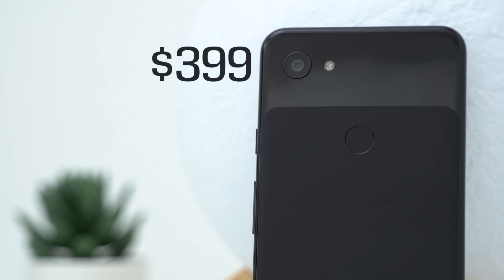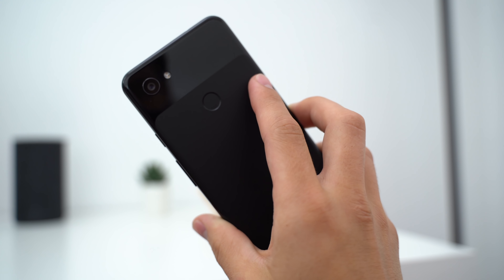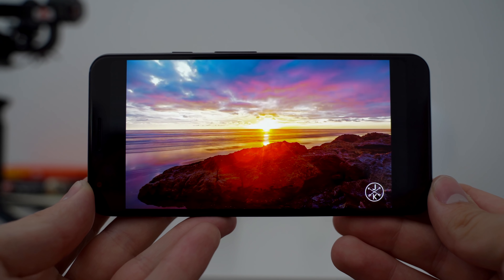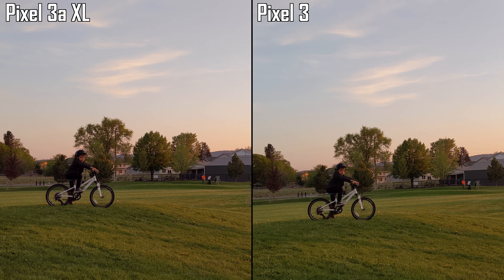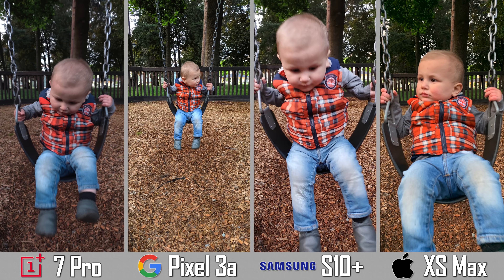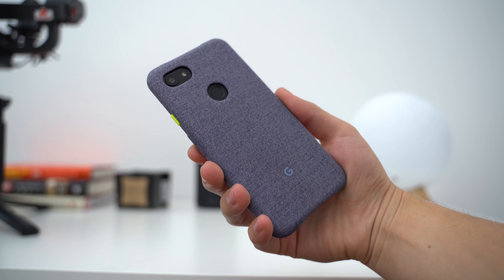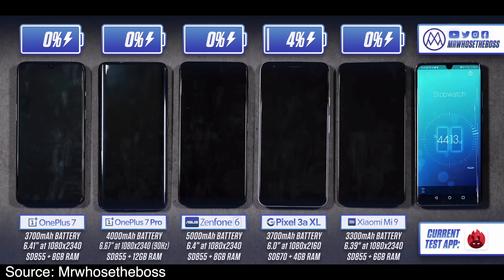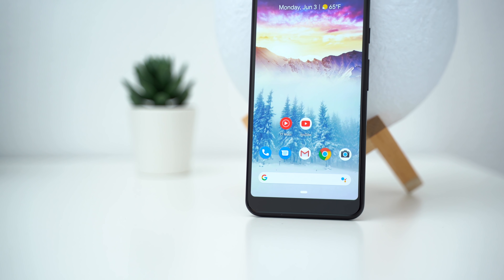Pixel 3a XL - 1 Month Honest Review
After spending a month with the Pixel 3a XL, we've realized its true potential and discovered some really impressive features.

The Pixel 3a XL features the same great camera as the Pixel 3 alongside decent specs for a phone in this price range.

Sure, the processor isn't that powerful but it leads to some pretty amazing battery life.

Not only that, but the display quality is very impressive as well.